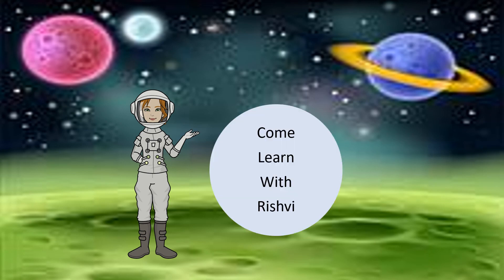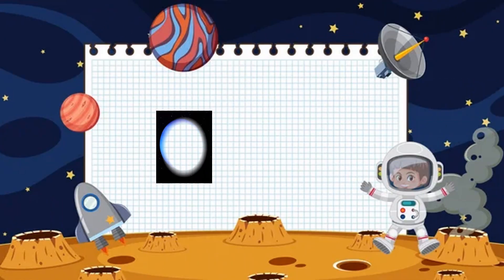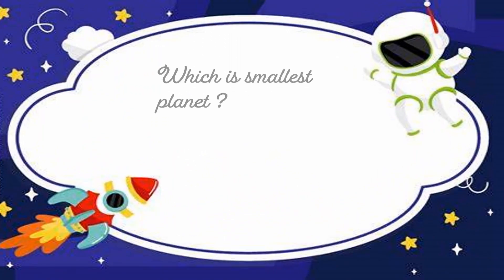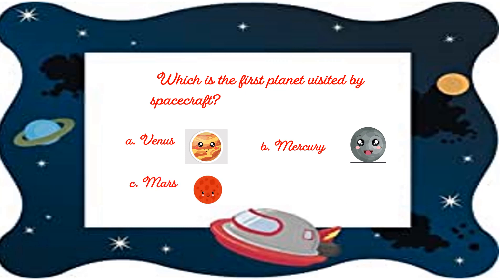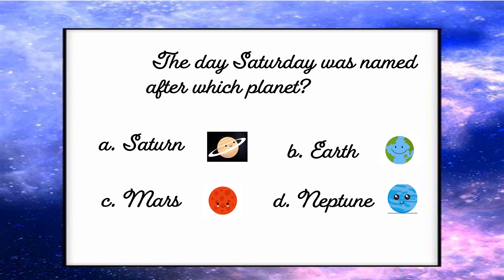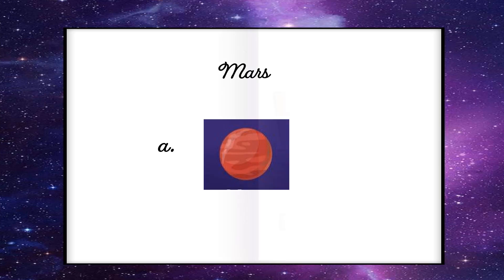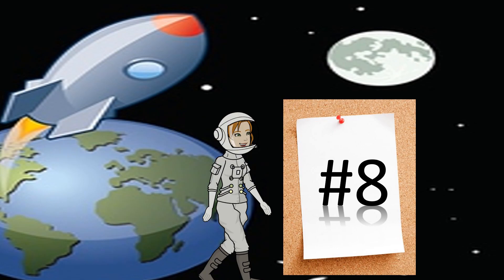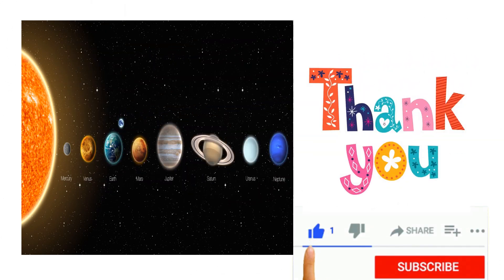Planet of Our Solar System - Quiz | Planet game for kids | GK quiz on solar system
Planet of Our Solar System - Quiz
Solar System and Planet Quiz
Quiz on Solar System
Solar System Quiz
Solar System GK General Knowledge question and answers
Space facts quiz for kids
GK
General Knowledge
Basic Questions on solar system
Do you know about planets
GK quiz on solar system
Guess the planet
Guess the planets on solar system
Planet game for kids
8 planets size
Planet Quiz for kids
Mercury Venus Earth Mars Jupiter Saturn Uranus Neptune
Can you guess the solar system planets
planet school
space learning